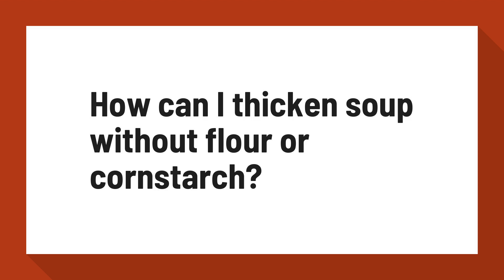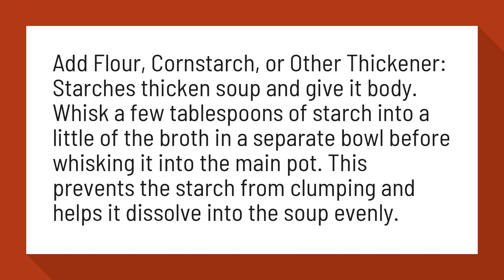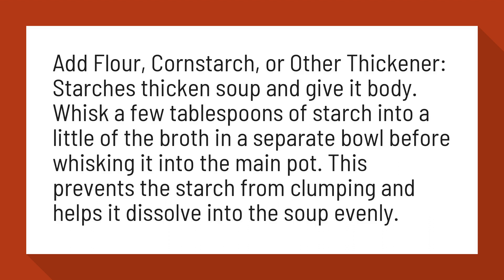How can I thicken soup without flour or cornstarch?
8 Ways to Make Any Soup Creamier | Kitchn

Add Flour, Cornstarch, or Other Thickener: Starches thicken soup and give it body. Whisk a few tablespoons of starch into a little of the broth in a separate bowl before whisking it into the main pot. This prevents the starch from clumping and helps it dissolve into the soup evenly.